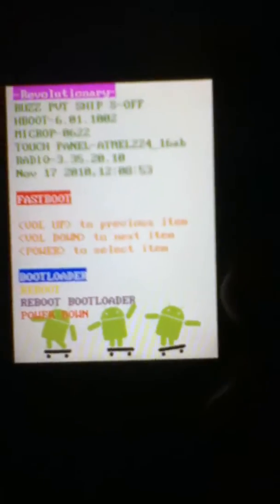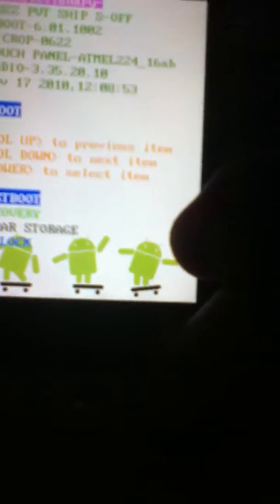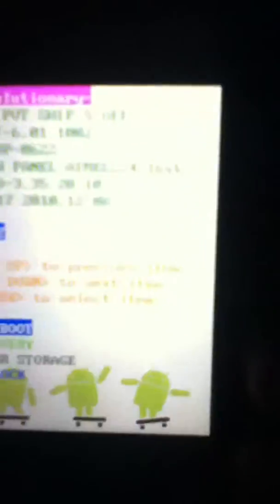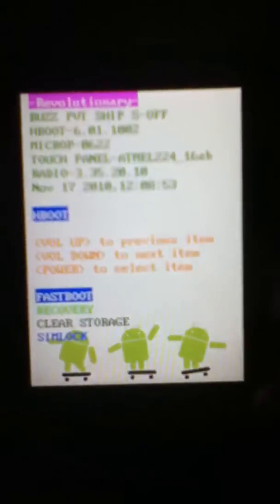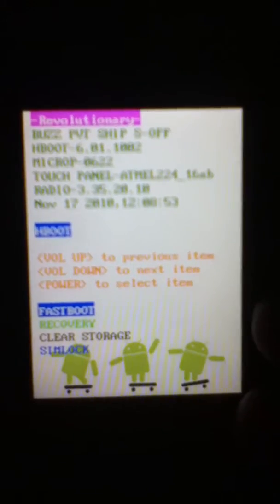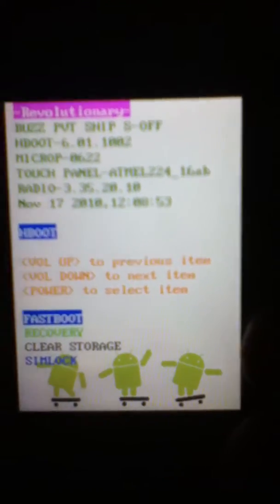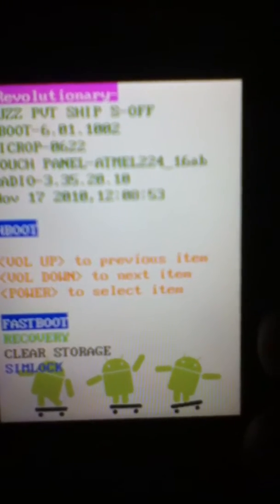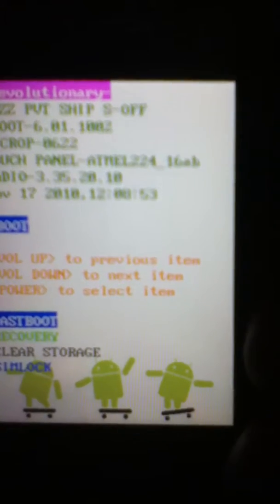My HTC is broke please help ?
It's stuck on FASTBOOT mode I have rung htc and they want me to send it in and pay 50 quid so I wanna reflash my self thanks for your help